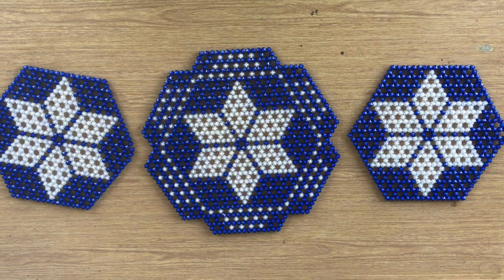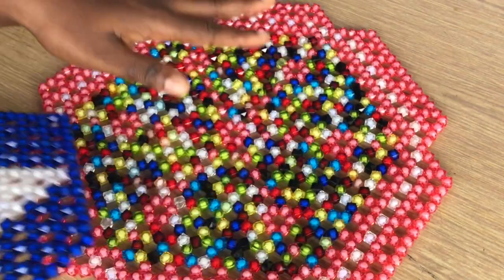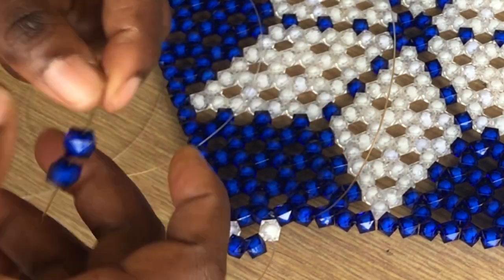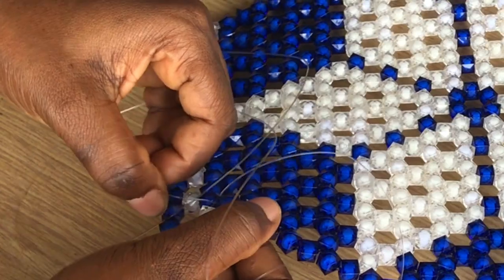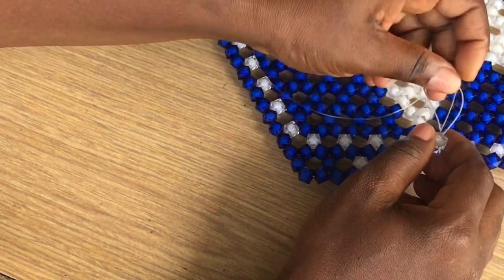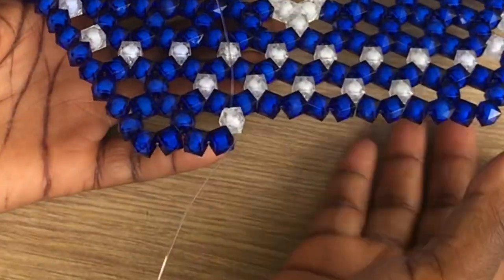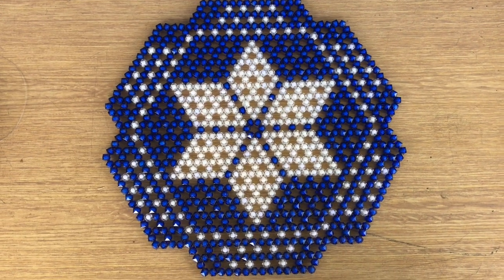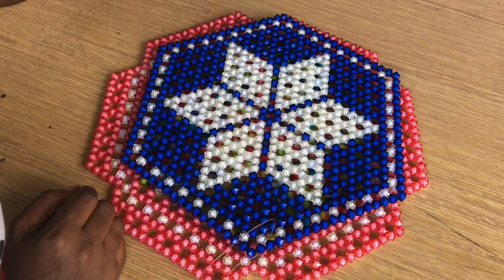DIY Table Mat || How To Make Table Mat Using Beads | Beads Mat Making #3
DIY Table Mat || How To Make Table Mat Using Beads | Beads Mat Making
beaded table mat
Bead mat

Materials :
Square (sugar) Beads (0.8mm) OR Pearl Beads (5mm)
Fishing Line (0.70mm)
Scissor

Procedure :

Follow The Steps As Shown In Video For Making Beautiful Table Mat With Beads

Feedback,Suggestions Are Always Welcome

Beaded sling bag